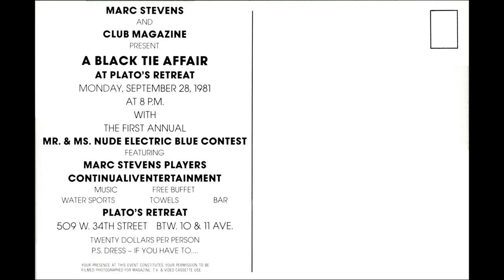On the Phone w/Marc Stevens: Contest, Polaroids, & Bust 1981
A phone conversation with golden age porn star Marc Stevens, from when I was working as a porn actor using the name Alan Adrian. Marc and I discuss my entering the Mr. and Ms. Nude Electric Blue contest at his upcoming party, “A Black Tie Affair”, at Plato’s Retreat. He is co-producing the party with Club Magazine, and Ron Jeremy is going to be the Master of Ceremonies. The reference to “Mr. & Ms. Nude” in the name of the contest, and Marc’s suggestions on a winning strategy for me, neither of which allude to professional dancing or stripping skills being a requirement, leave me unaware that I am woefully unprepared for the contest. We also talk about a Lenny Kirtman adult film shoot getting busted, and his project to shoot and sell dirty photos with a Polaroid camera, each one unique. Recorded in New York City on September 26, 1981.